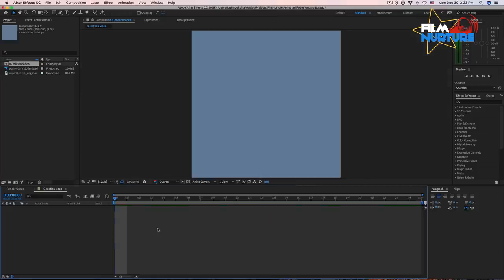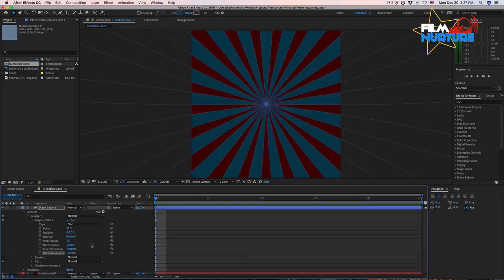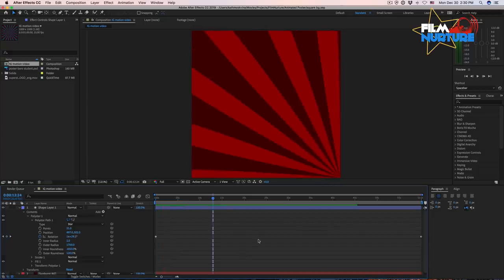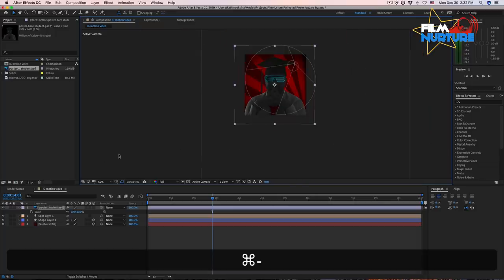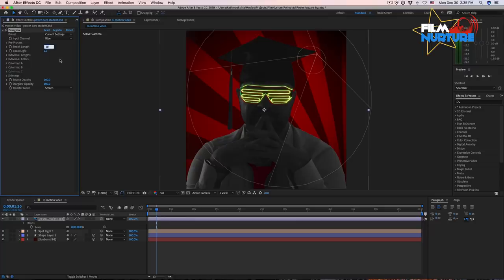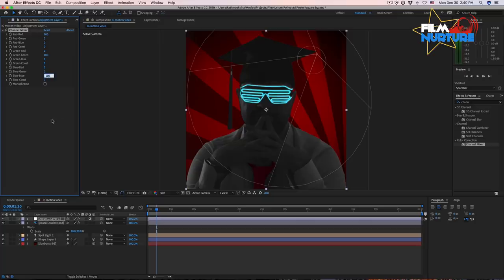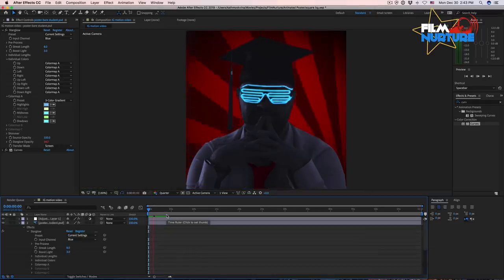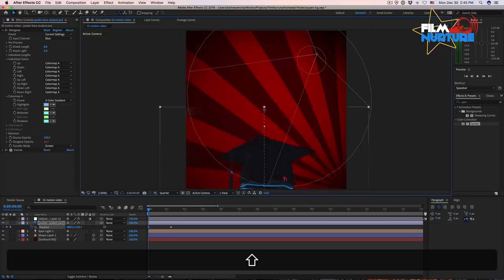Creating a Neon Animated Poster For Your Song or Film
Hello everyone. Nowadays we need to promote our masterpieces on the Internet. But not always you have to make a lyric video or a trailer for it. You can start with a simple motion stylish background. And today we are going to recreate one of my short motion video that I created for my short documentary “Superstar Inside of Me”.